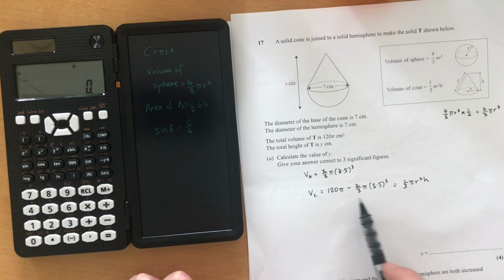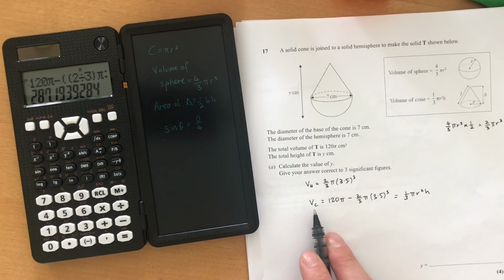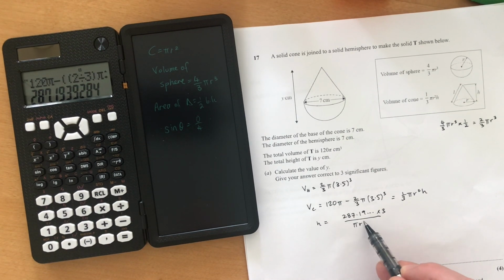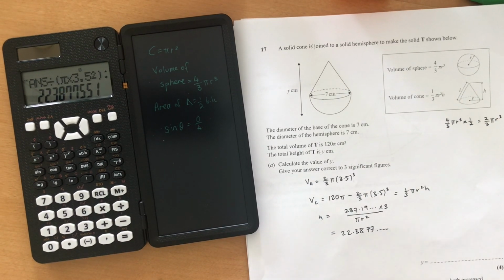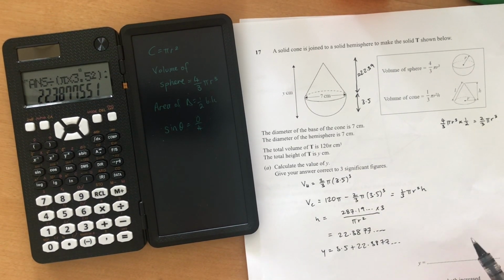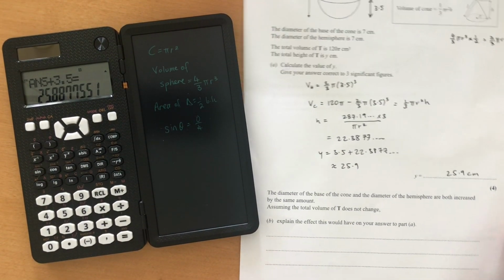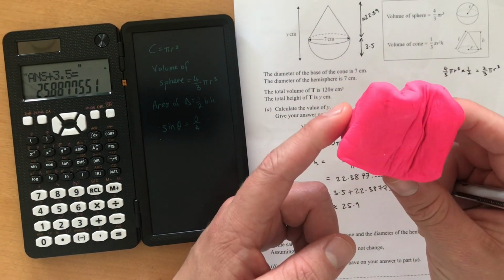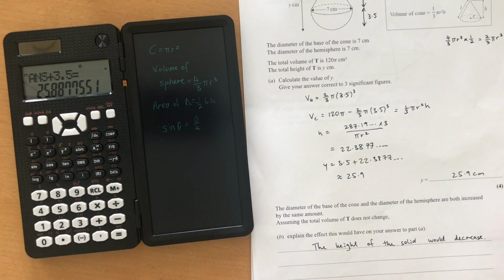GCSE Revision - 3D Geometry (surface area/volume) mixed questions with NEWYES calculator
A mix of 3D geometry questions looking at surface area and volume for foundation and higher tier revision.